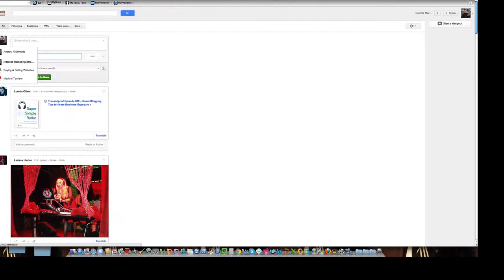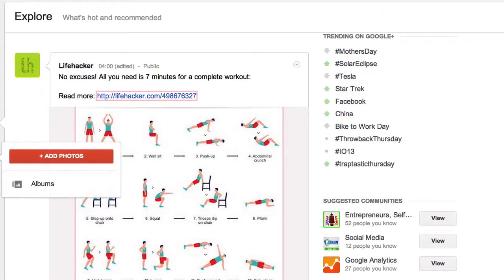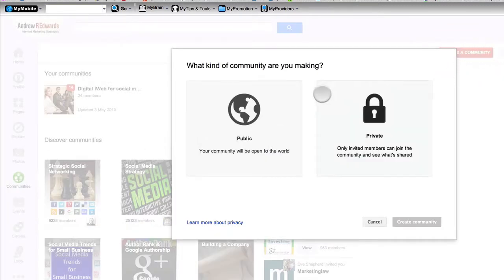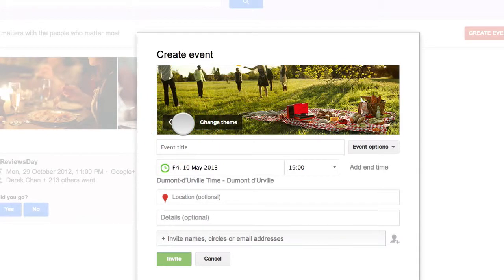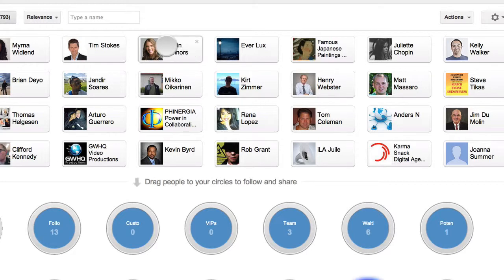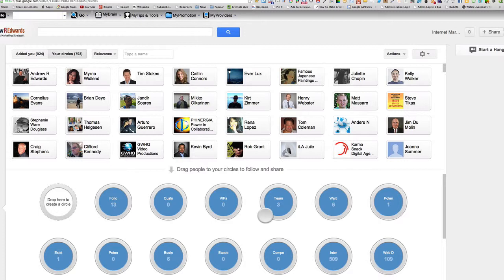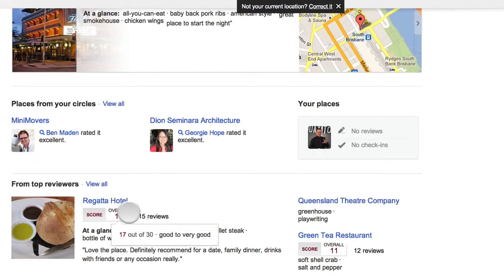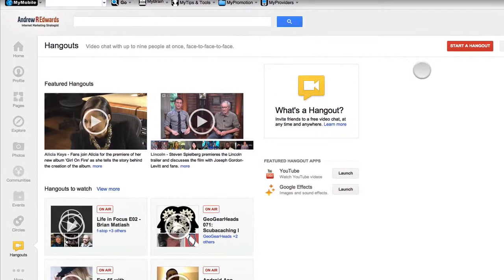Google + Overview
w A brief overview of all the features and benefits of Google Plus to a business.

Other videos will follow.